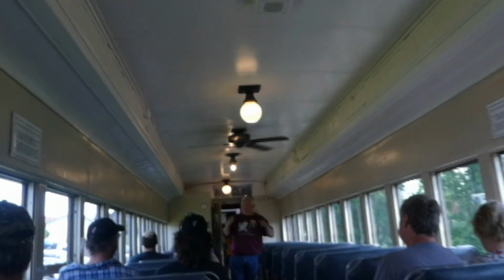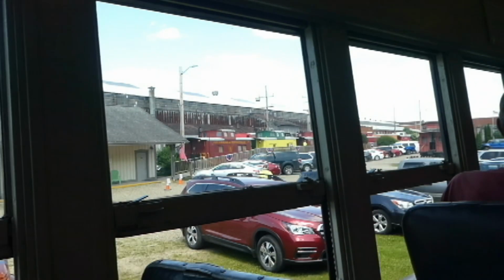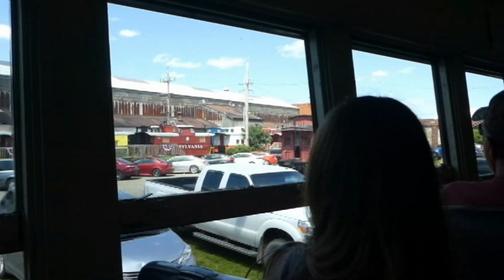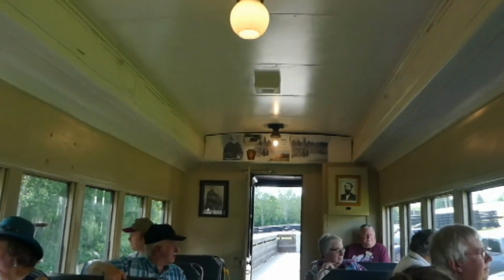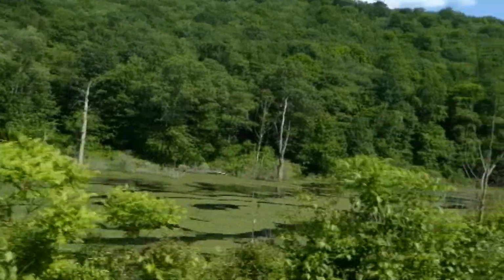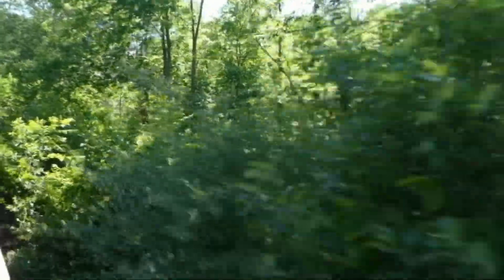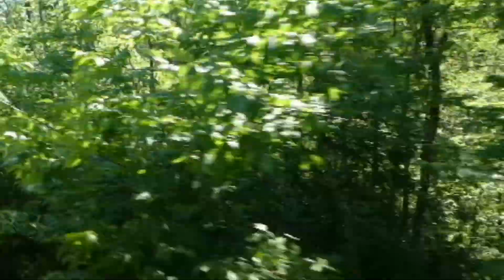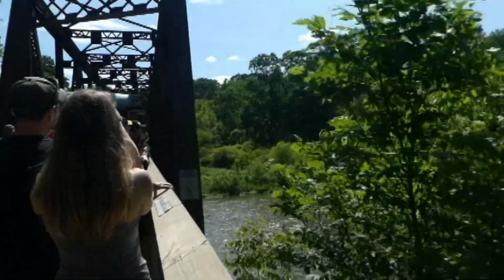Trainumentary 18: Diesel Days on the Oil Creek and Titusville Railroad (OCTRR)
Take this reality ride through the green and rivery wilderness on the Oil Creek and Titusville Railroad journey through Pennsylvania oil country. This is region where Col. Drake drilled the first successfully producing oil well in the world. This journey includes a special cameo appearance by Mrs. Fraser, who at age 96, continues to wave at the OCTRR train as it passes by her home.

Directed and produced by Michael L. Morgan and Christine Lorraine. Digitally recorded on June 22, 2019. C. 2019 Vacationing Parakeet Productions (VPP) for trainumentary.com.

Visit trainumentary.com for railroad trivia questions, stunning photographs, and links to Trainumentaries 1-17, all of which are posted here on Youtube.
Music "Sails with Rails" C. 2016 Christine Lorraine Collection.